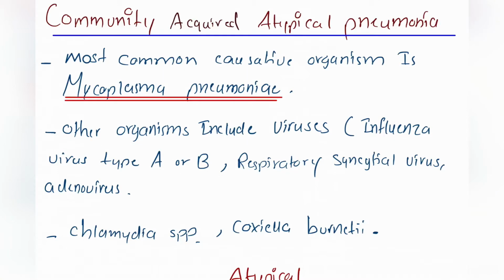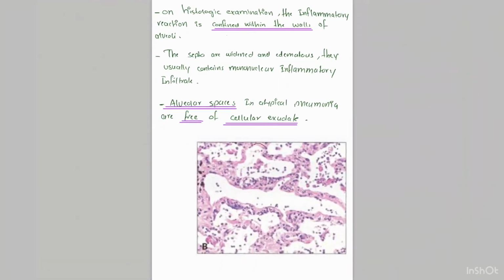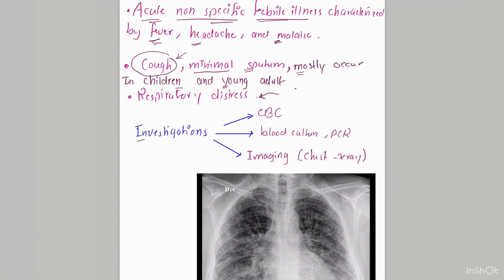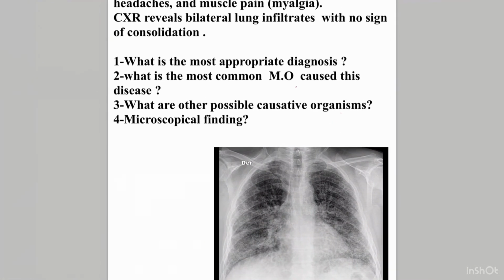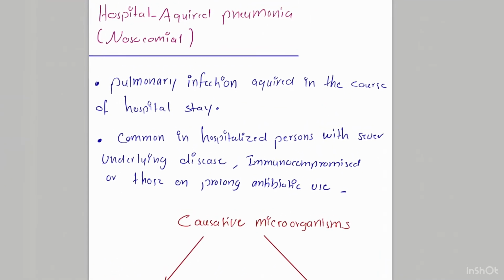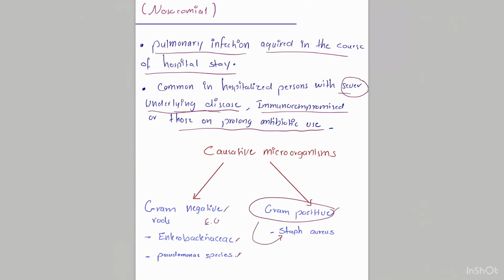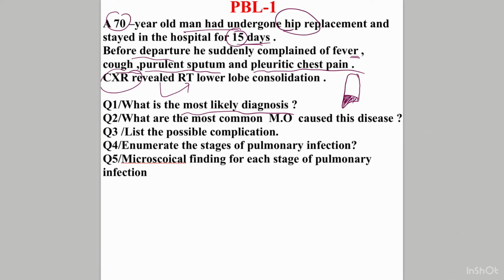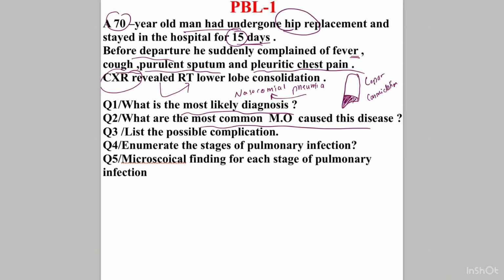Atypical pneumonia +case